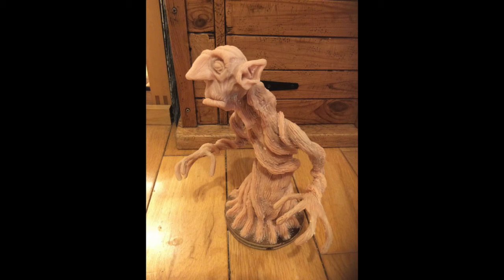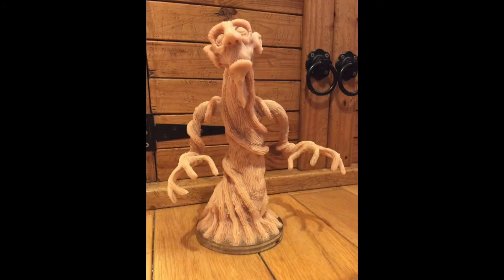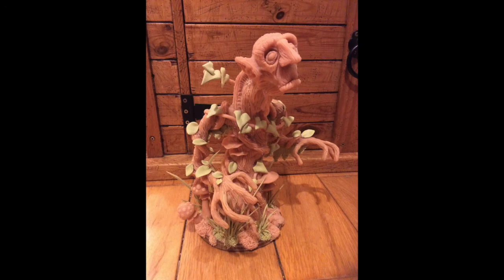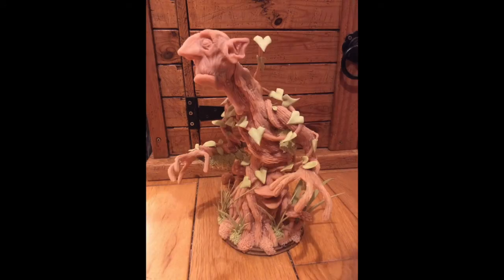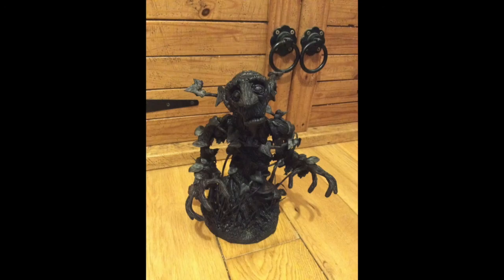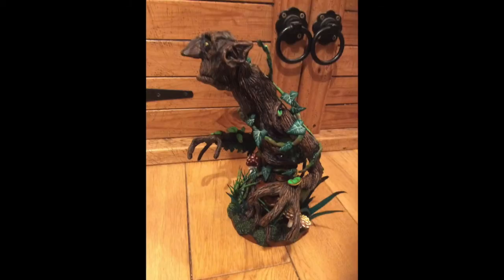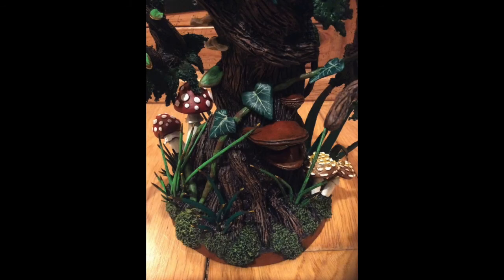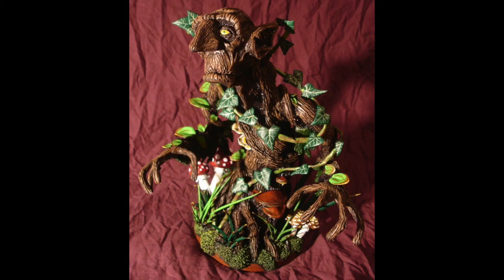How To Make an OLD-MAN-OF-THE-WOODS - Like Treebeard - Tutorial - with Leon Hills - LEON CREATOR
I show the Step-By-Step Stages through this SUPER SCULPEY Sculpt of an OLD MAN OF THE WOODS (Like TREEBEARD)!!! - I really wanted to make him as Tree-Like as possible.  The fiddly details like ivy, other plants, toadstools, grasses, moss etc took almost as long as making the rest of him!!  I was really pleased with how he turned out.